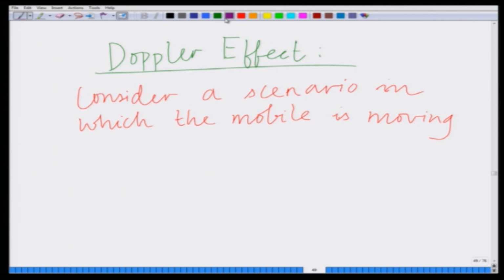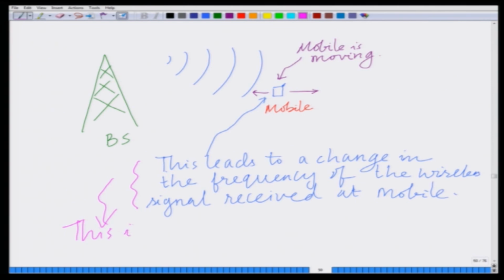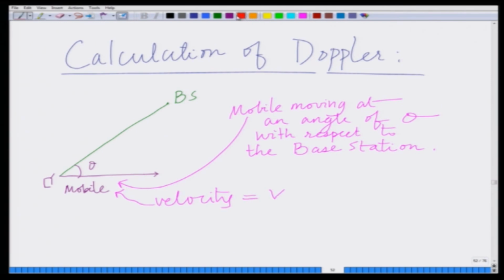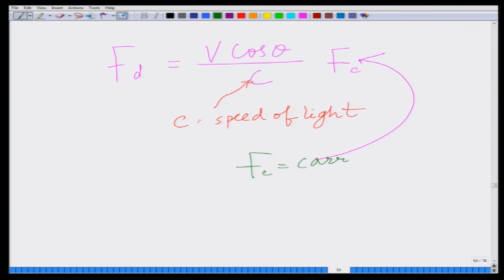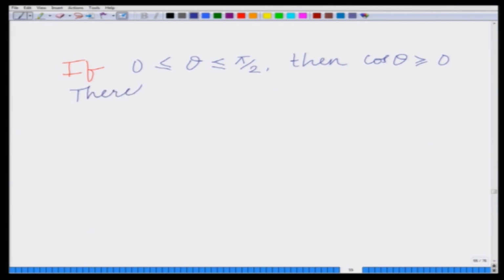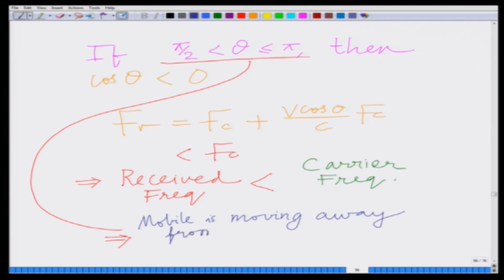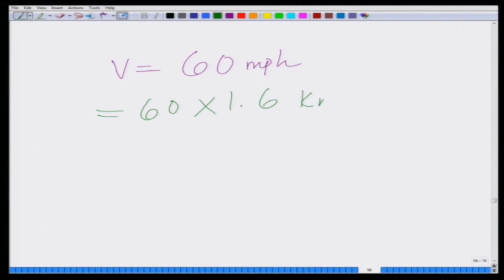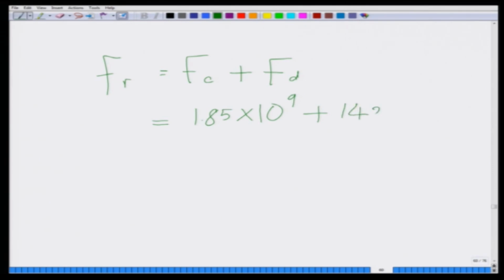Mobility and Doppler Effect in Wireless Channels